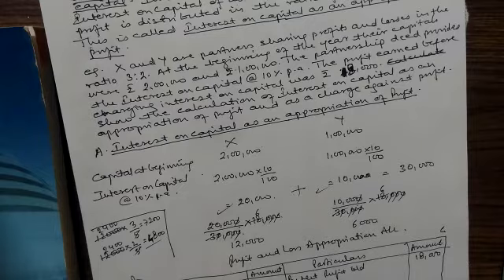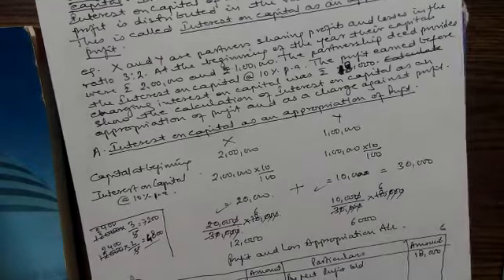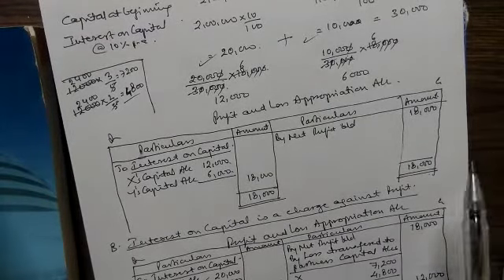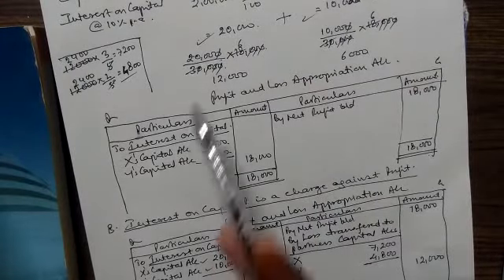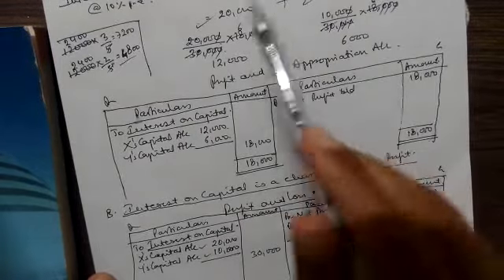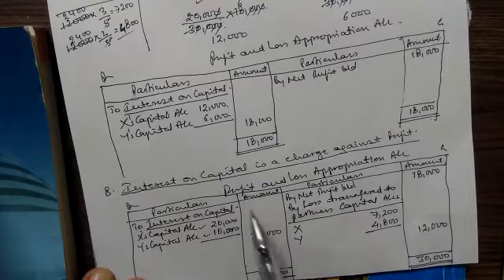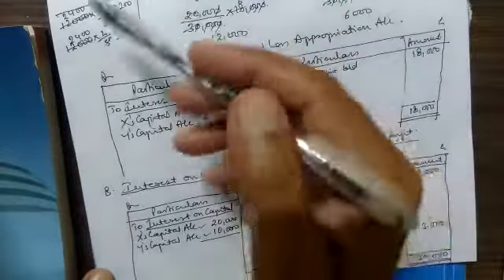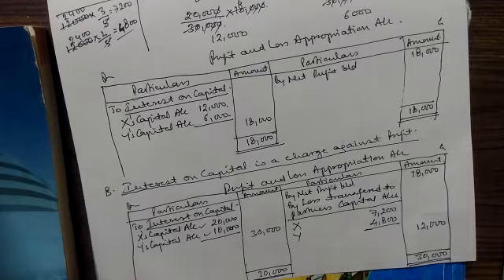CLASS XII - ACCOUNTANCY - FUNDAMENTALS OF PARTNERSHIP - PART 8